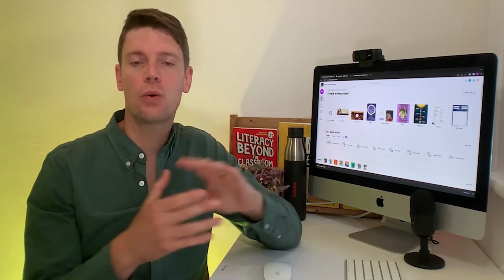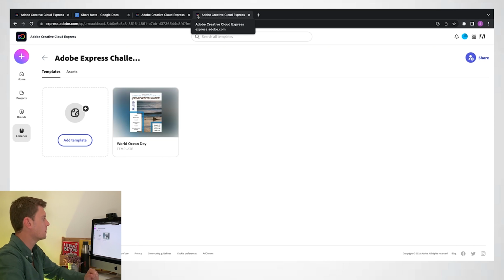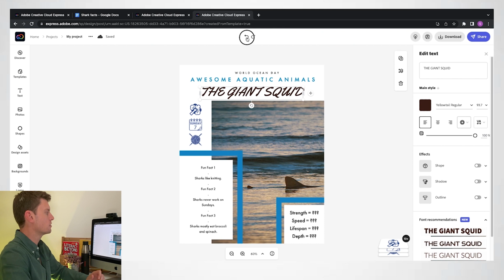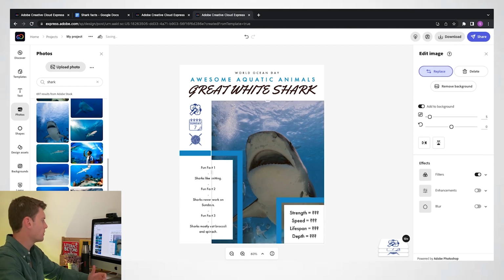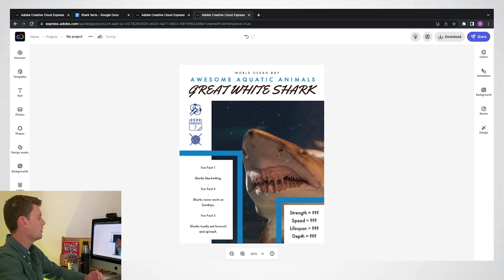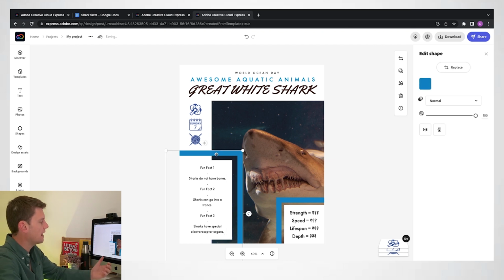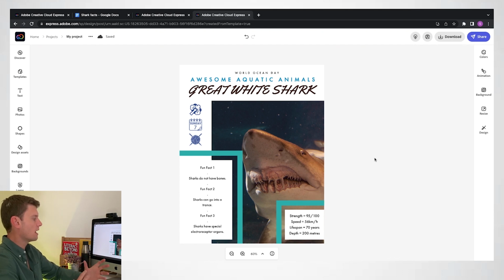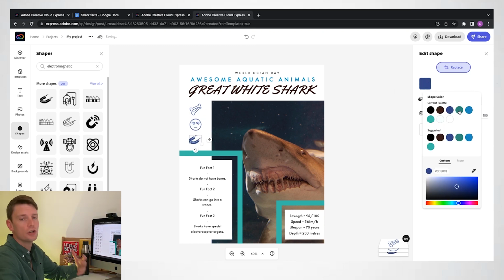World Ocean Day Challenge - Adobe Express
It's World Ocean Day on 8th June!

Watch this video tutorial on how to use Adobe Express to make an aquatic animal challenge card using Adobe Express.

Click the challenge card template to open it up in Adobe Express and personalise it with your own work